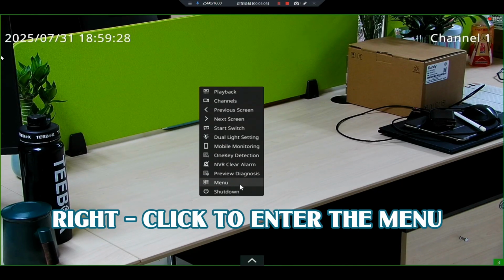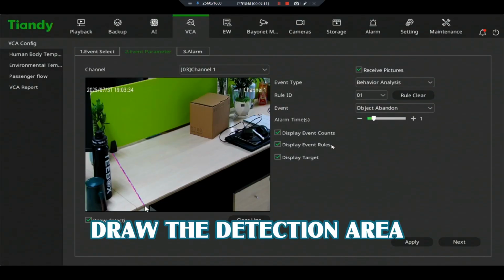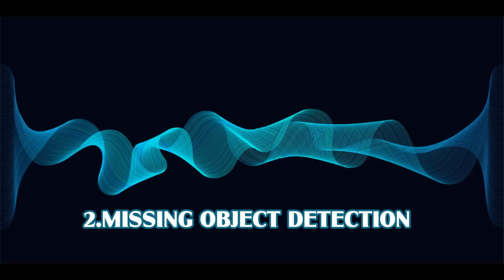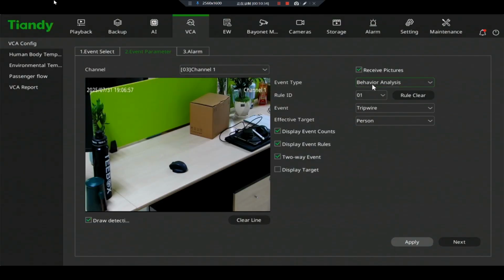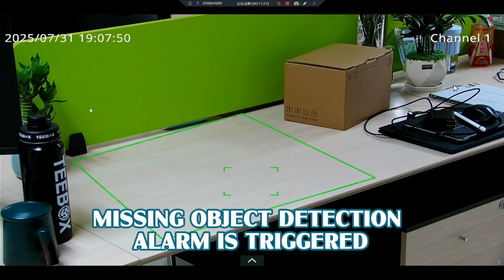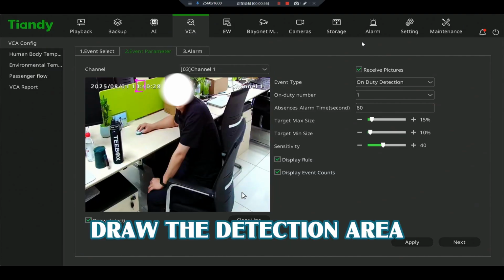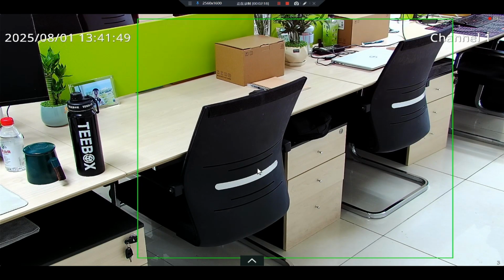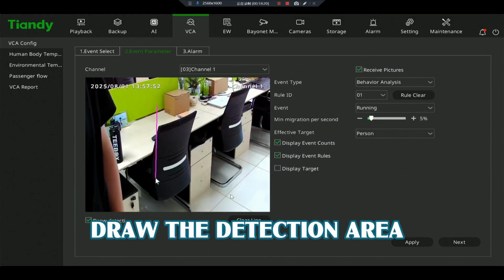How to use VCA function from UI part2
In Part 2, learn more about using the VCA function from NVR via IE and explore advanced video content analysis features.
Enhance your security system with smarter, more efficient monitoring. 🔒✨